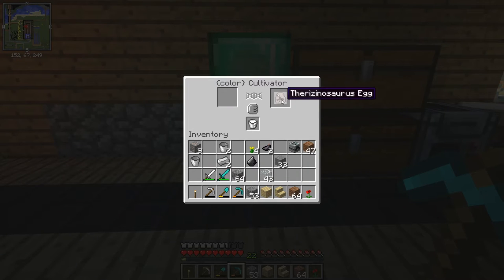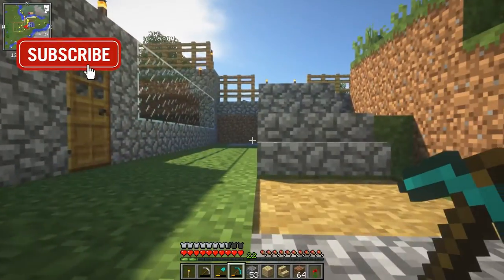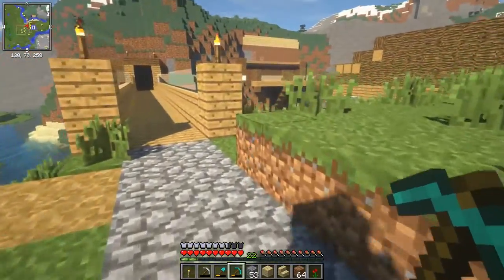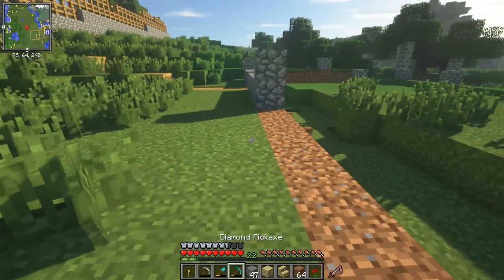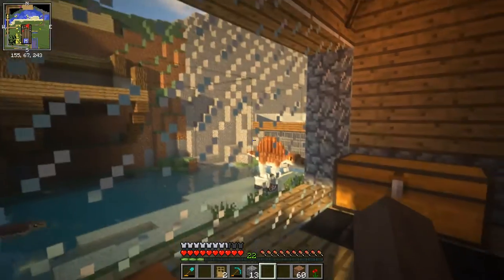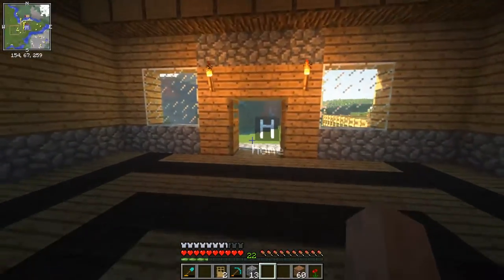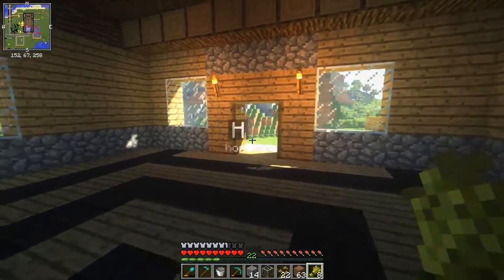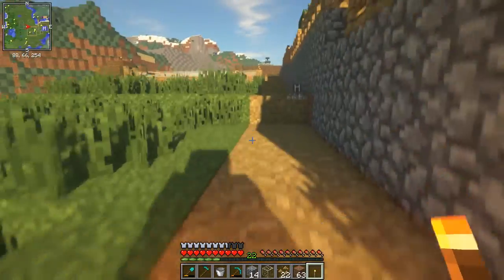Danger Fluff! Minecraft Dinosaurs Part 13